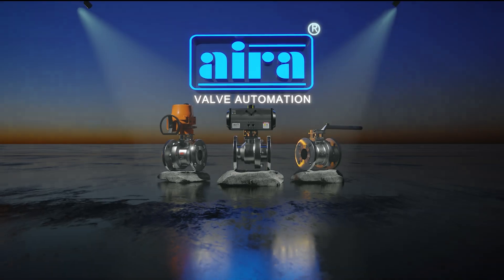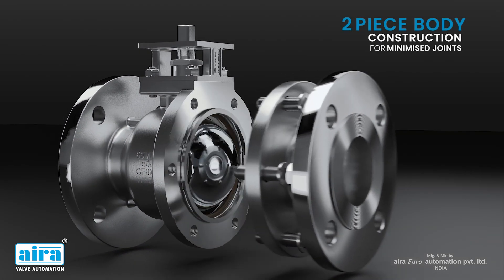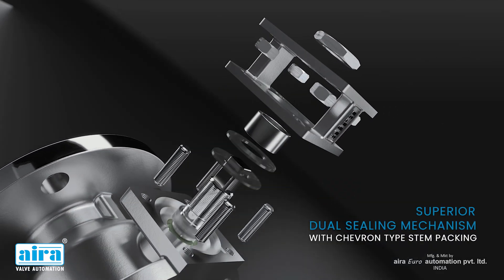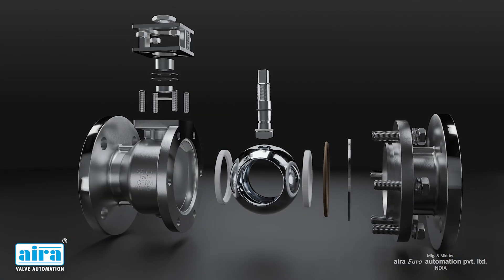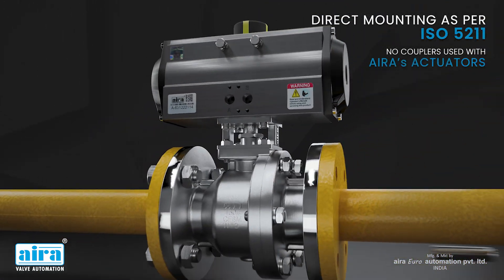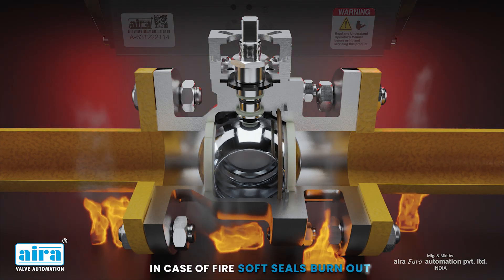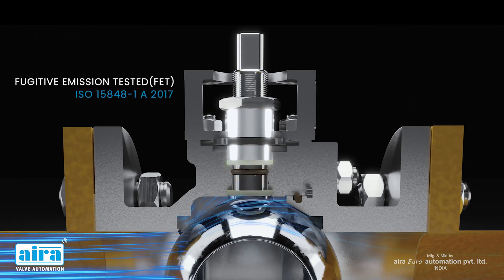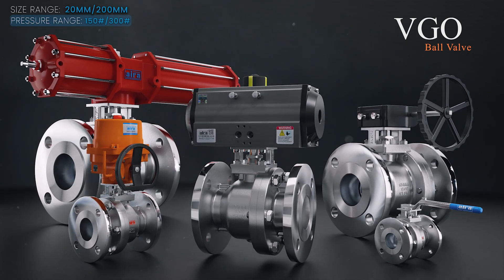How Two Piece Floating Ball Valve & Fire Safe Design Works ? | With Animation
Introducing Aira's range of high-performance floating ball valves
AIRA’s solution for High Demanding Applications...

Specification:
• 3mm Additional Corrosion Allowance
• 2 Piece body construction for minimised joints hence minimum leakage
• Variety of Seating Options as per Application
• Superior dual sealing mechanism with chevron-type stem packing
• Anti Static Mechanism
• Anti Blow Out Bottom Entry Stem
• Dual sealing in both body and gland
• Direct Mounting as per ISO 5 2 1 1
• Full bore Piggable Design For Easy Cleaning
• Floating Design Ball Creates a metal to metal shut off
• Fire Safe tested as  Per API 607 Edition
• Fugitive Emission Tested
• Live Loaded Glands

Size Range: 20mm To 200mm
Pressure Range: 150 to 3009

For more details call or WhatsApp at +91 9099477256 or drop your comment.

For Career:
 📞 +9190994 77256